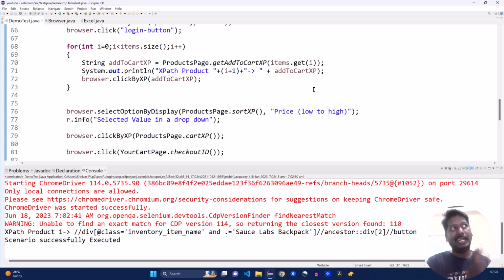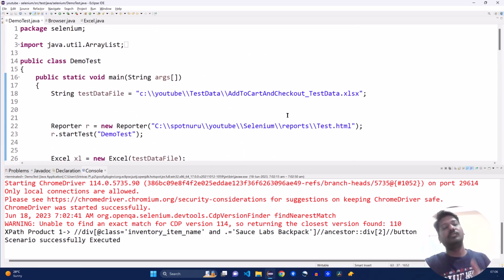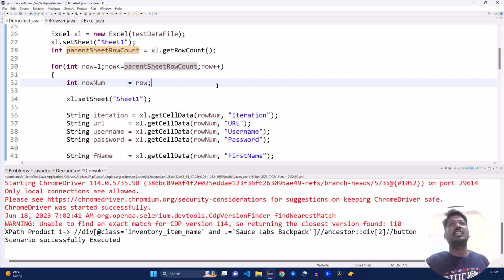Can we use Test Automation for Data Migration - Example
We can use test automation for data migration and these are real time requests that I personally have done in my work. In this video we are just explaining a use case or an example of where it can be used.

Also, I highly recommend to watch the series end to end for better learning and gaining real time experience.